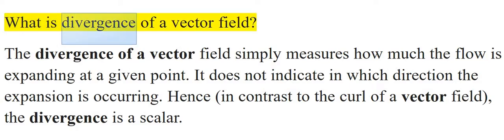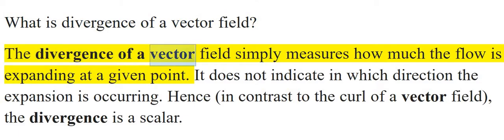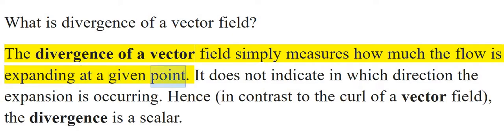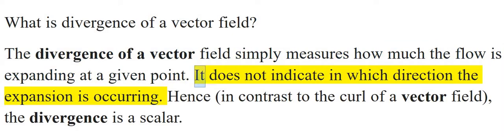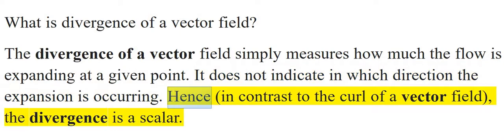What is Divergence of a Vector Field